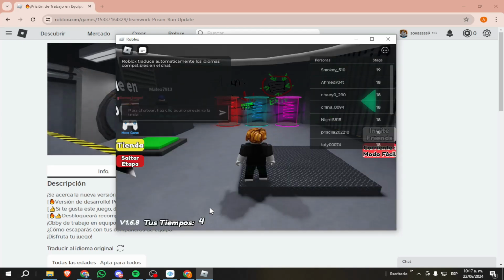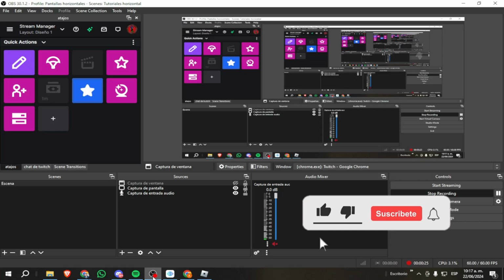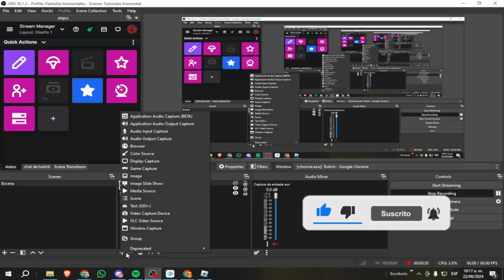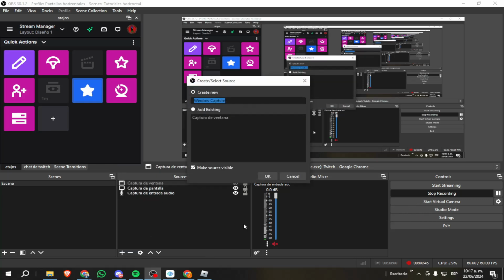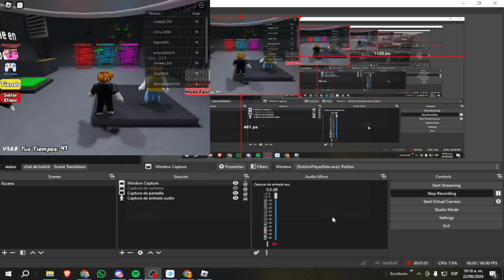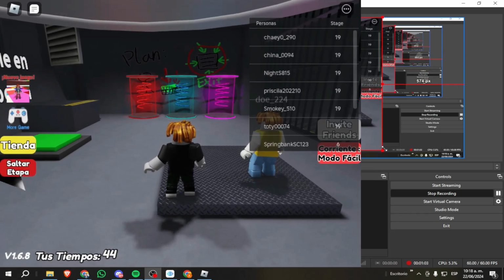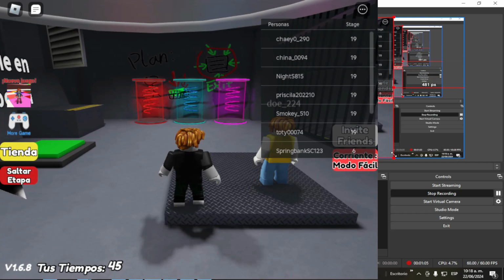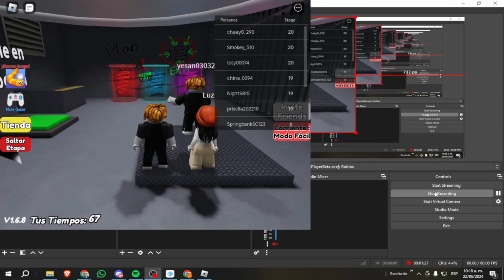✅ How To Record Roblox With OBS - Full Guide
Want to capture your epic Roblox gameplay? In this full guide, we'll show you how to record Roblox with OBS, making it easy to share your adventures with the world. Whether you're a beginner or a seasoned gamer, this tutorial will help you master OBS Studio and record your screen effortlessly.

🎮 Key Steps Covered:

Downloading and Installing OBS Studio: Learn how to download and install OBS Studio, the powerful open-source software for screen recording.
Setting Up OBS for Roblox: Step-by-step instructions on configuring OBS Studio for recording Roblox, including optimal settings for smooth performance.
Recording Your Screen: Detailed guidance on how to record your Roblox gameplay with OBS, ensuring high-quality video capture.
Saving and Exporting Recordings: Tips for saving and exporting your recorded gameplay videos in the best formats for sharing.
📹 Why Use OBS Studio for Recording Roblox?:

High Quality: Record in high definition with customizable settings for the best video quality.
Free and Open Source: Enjoy all the powerful features of OBS Studio without any cost.
Versatility: Use OBS Studio not just for Roblox, but for recording any screen activity or streaming.
📌 Additional Tips and Resources:

Advanced Settings: Explore advanced settings in OBS Studio for professional-level recordings.
Troubleshooting: Solutions for common issues encountered while using OBS Studio.
Editing Your Videos: Recommendations for editing software to polish your gameplay videos before sharing.